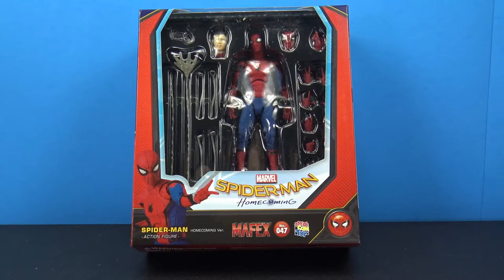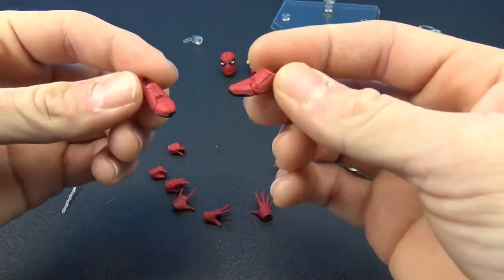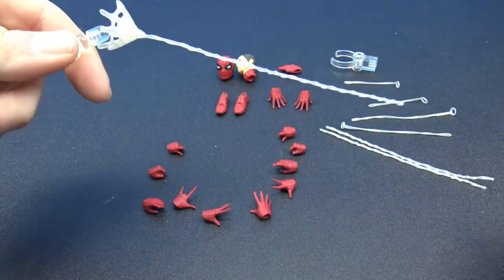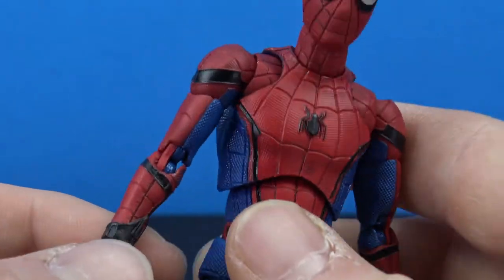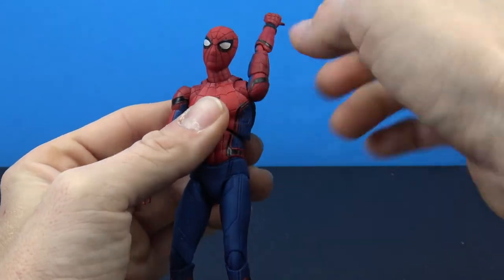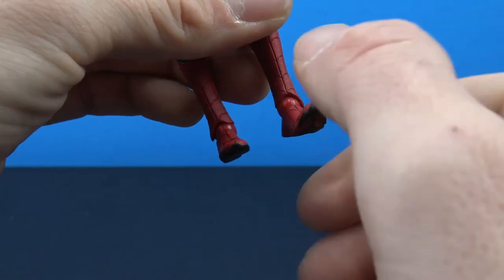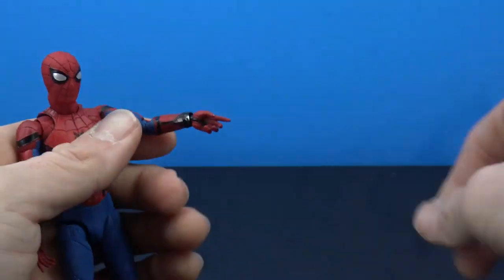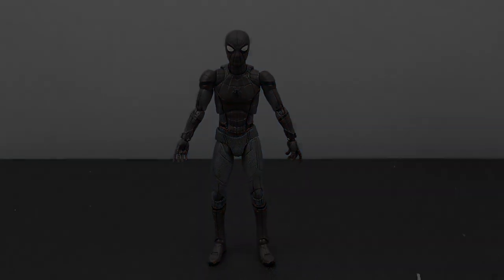Mafex Spiderman Homecoming Spiderman figure review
Hey my fellow collectors! Mafex has been on a roll lately and this Spider-Man Homecoming figure is an example of how they have stepped there game up. This is the Spider-Man 1/12 to have in your collection! Awesome addition!